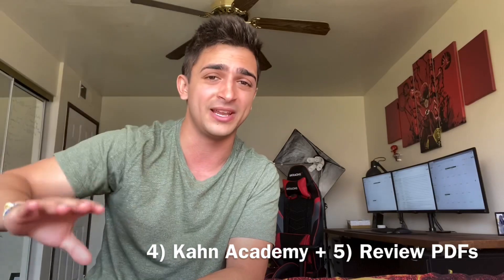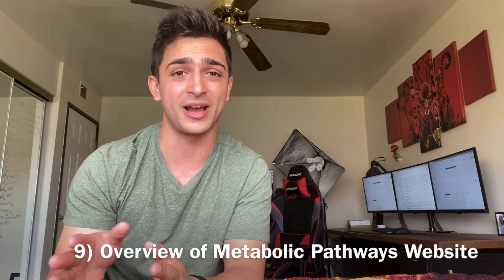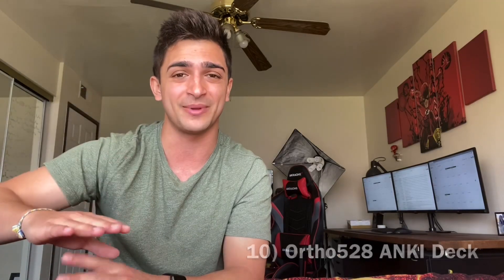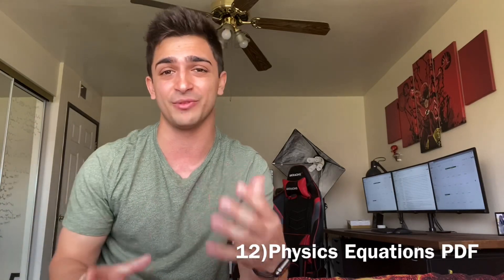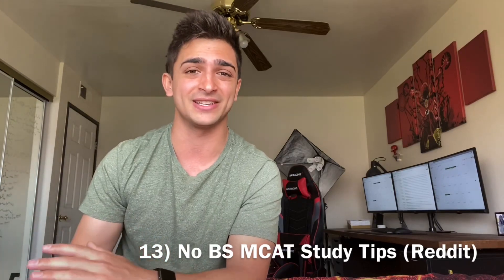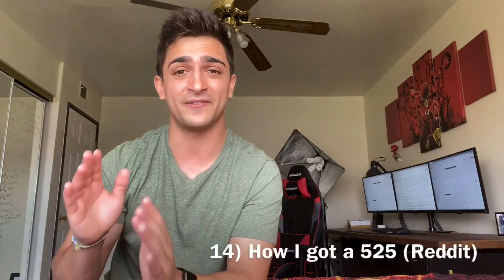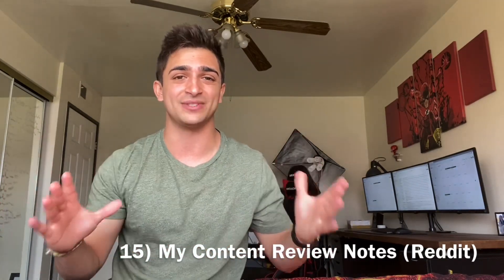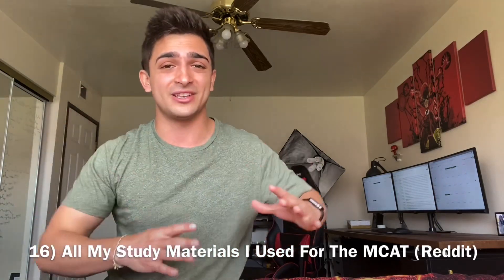16 Helpful MCAT Study Resources!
16 HELPFUL MCAT STUDY RESOURCES!

Hey everyone! Thank you guys so much for all the feedback on my MCAT Study Plan video! As a way to say thank you, I thought I would make a follow-up video with some MCAT planning/studying resources that I think may be helpful to some of you! Again, everyone learns differently so I just want to do my part in providing you guys with as many resources as I can!

7) Kaplan Review Books

8) Princeton Review Books

Amazing Physics Notes! All Formulas and descriptions of everything. Good to review!